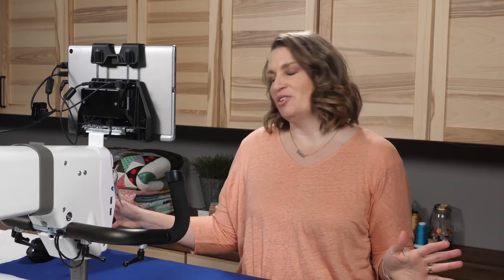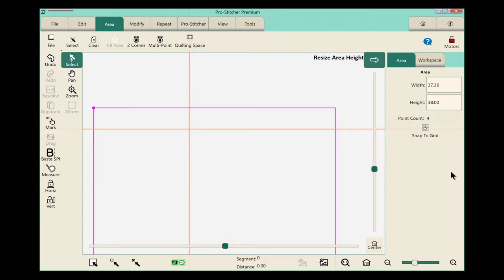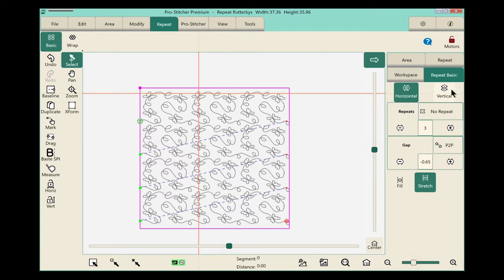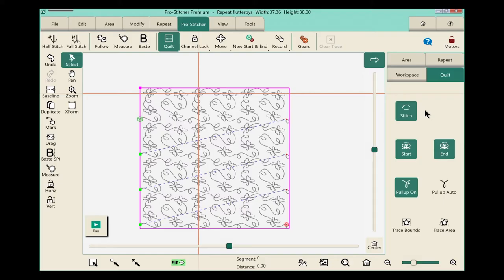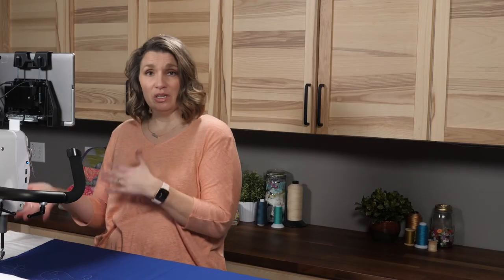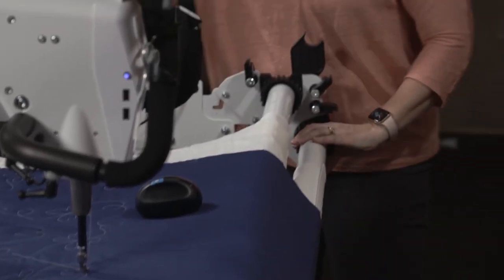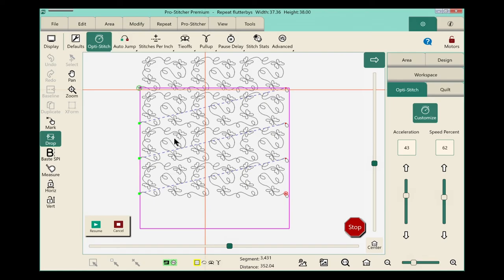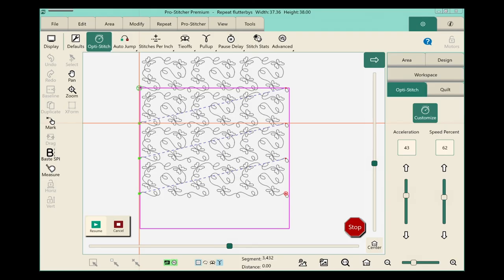Edge to Edge with Drag and Drop - Pro-Stitcher Tutorials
Advancing your quilt on the longarm frame can be intimidating, but Pro-Stitcher has made it EASY with Drag and Drop features. Kim demonstrates how to use Drag and Drop on your edge to edge, e2e, border to border, or b2b quilting project.